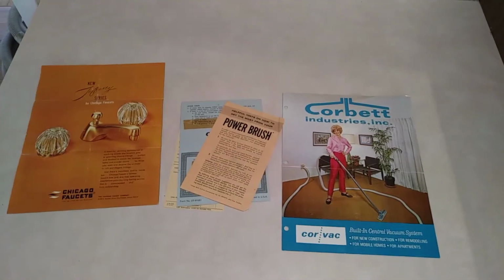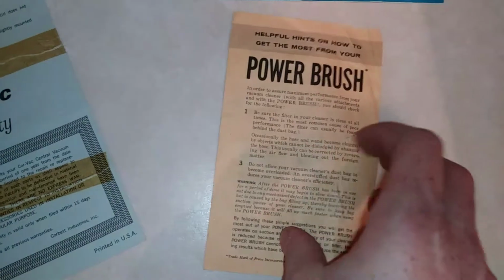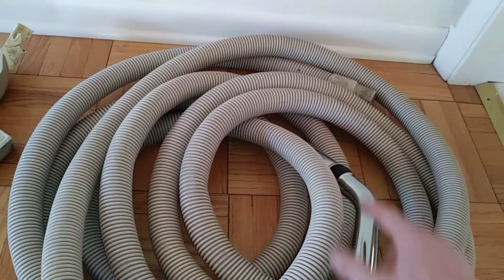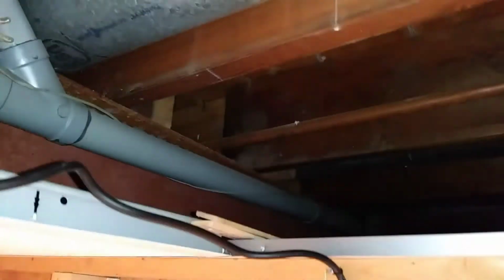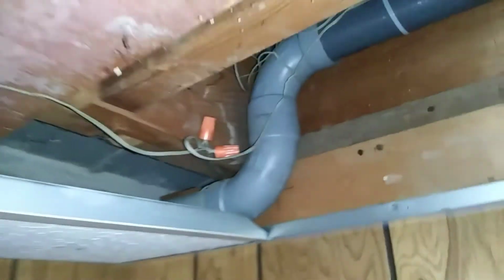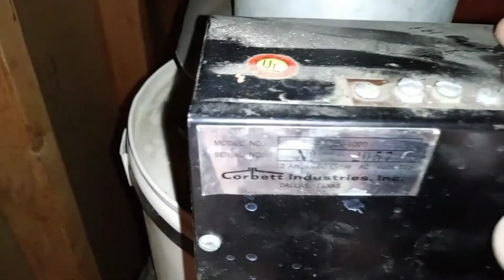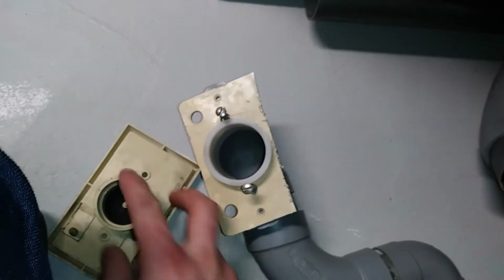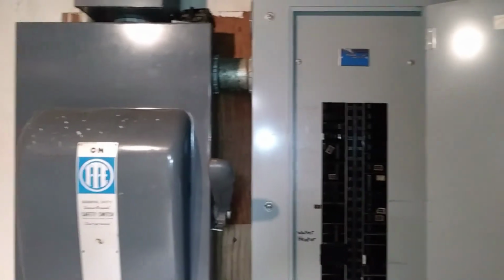New (old) house central vac overview